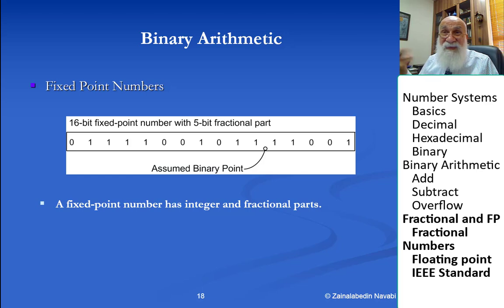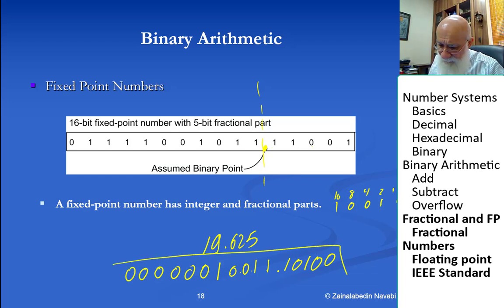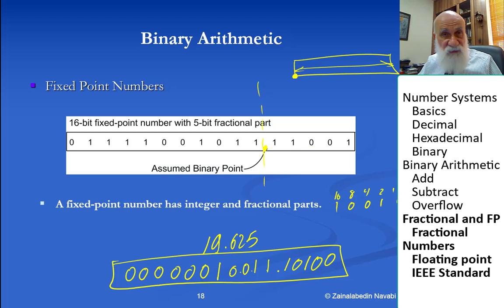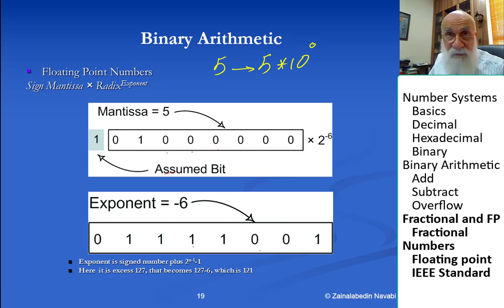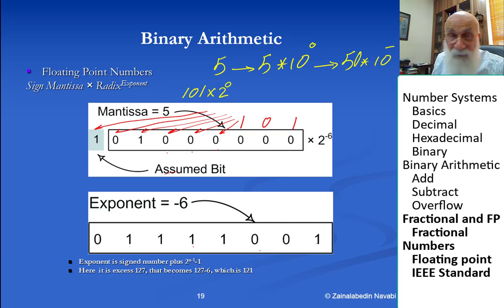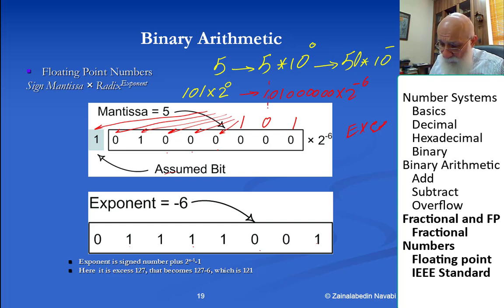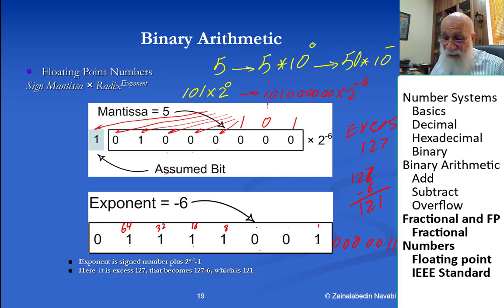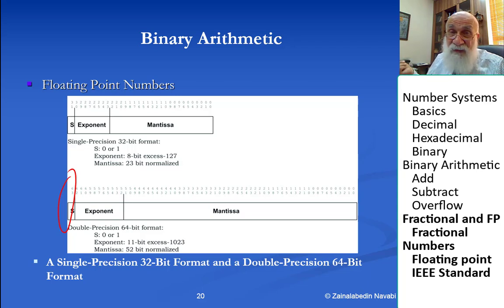Elementary DLC - A3 (Number Systems)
This three-part video (A1, A2, A3) describes Binary Number System, its conversion to decimal and hex, and arithmetic using this system.
Integer, fractional and floating-point representations are briefly discussed.